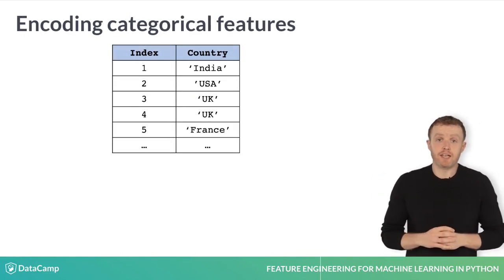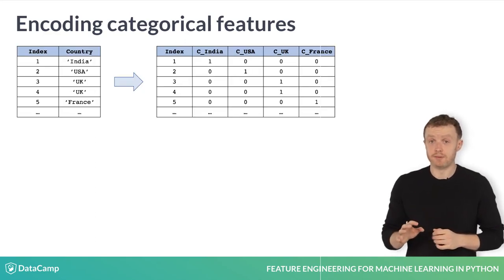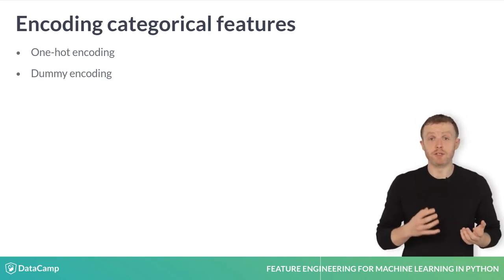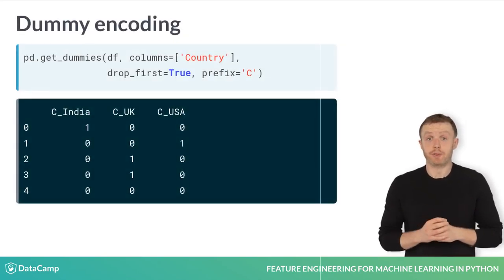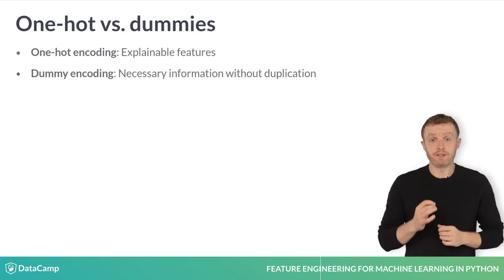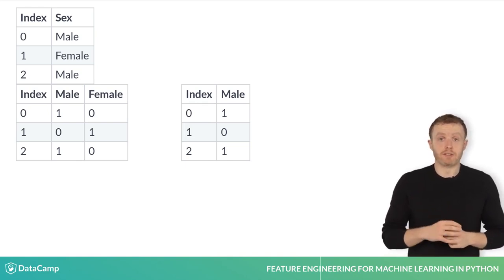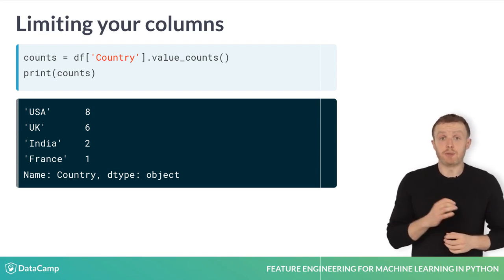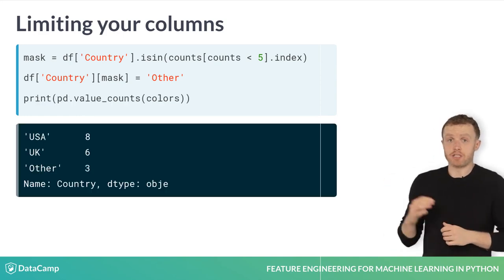Python Tutorial: Dealing with categorical features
Want to learn more? at your own pace. More than a video, you'll learn hands-on coding & quickly apply skills to your daily work.

Categorical variables are used to represent groups that are qualitative in nature. Some examples are colors, such as blue, red, black etc. or country of birth, such as Ireland, England or USA. While these can easily be understood by a human, you will need to encode categorical features as numeric values to use them in your machine learning models.

As an example, here is a table which consists of the country of residence of different respondents in the Stackoverflow survey. To get from qualitative inputs to quantitative features, one may naively think that assigning every category in a column a number would suffice, for example India could be 1, USA 2 etc. But these categories are unordered, so assigning this order may greatly penalize the effectiveness of your model.

Thus, you cannot allocate arbitrary numbers to each category as that would imply some form of ordering in the categories.

Instead, values can be encoded by creating additional binary features corresponding to whether each value was picked or not as shown in the table on the right.

In doing so your model can leverage the information of what country is given, without inferring any order between the different options.

There are two main approaches when representing categorical columns in this way, one hot encoding and dummy encoding. These are very similar and often confused. In fact, by default, pandas performs one-hot encoding when you use the get_dummies() function.

One-hot encoding converts n categories into n features as shown here. You can use the get_dummies() function to one-hot encode columns. The function takes a DataFrame and a list of categorical columns you want converted into one hot encoded columns, and returns an updated DataFrame with these columns included.

Specifying a prefix with the prefix argument can improve readability like the letter C for country has been used here.

On the other hand, dummy encoding creates n-1 features for n categories, omitting the first category. Notice that this time there is no feature for France, the first category. In dummy encoding, the base value, France in this case, is encoded by the absence of all other countries as you can see on the last row here and its value is represented by the intercept. For dummy encoding, you can use the same get_dummies() function with an additional argument, drop_first set to True as shown here.

Both these methods have different advantages. One-hot encoding generally creates much more explainable features, as each country will have its own weight that can be observed after training. But one must be aware that one hot encoding may create features that are entirely collinear due to the same information being represented multiple times.

Take for example a simpler categorical column recording the sex of the survey takers. By recording a 1 for male the information of whether the person is female is already known when the male column is 0. This double representation can lead to instability in your models and dummy values would be more appropriate.

However, both one-hot encoding and dummy encoding may result in a huge number of columns being created if there are too many different categories in a column. In these cases, you may want to only create columns for the most common values. You can check the number of occurrences of different features in a column using the value_counts() method on a specific column.

Once you have your counts of occurrences, you can use it to limit what values you will include by first creating a mask of the values that occur less than n times. A mask is a list of booleans outlining which values in a column should be affected. First we find the categories that occur less than n times using the index attribute and wrap this inside the isin() method.

After you create the mask, you can use it to replace these categories that occur less than n times with a value of your choice as shown here.

Lets put what has been learned into practice and work with some categorical variables.